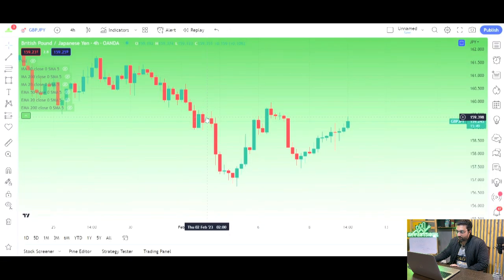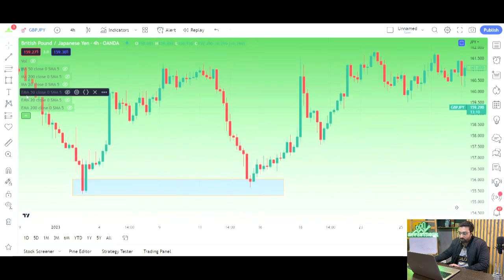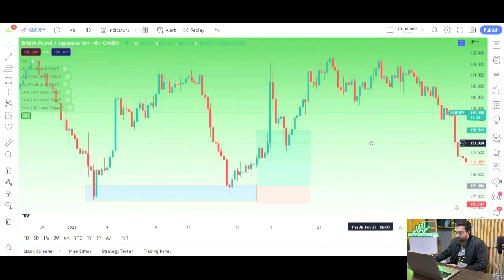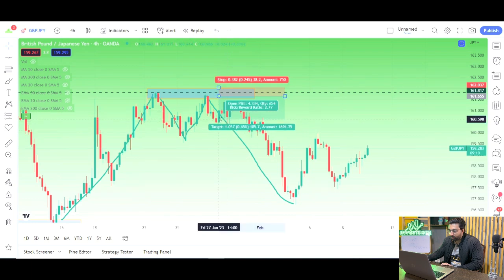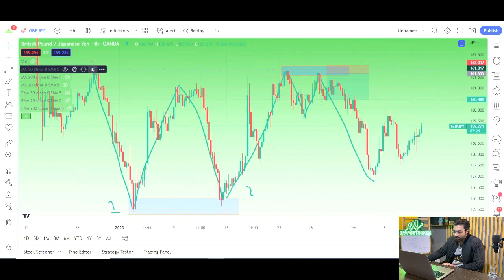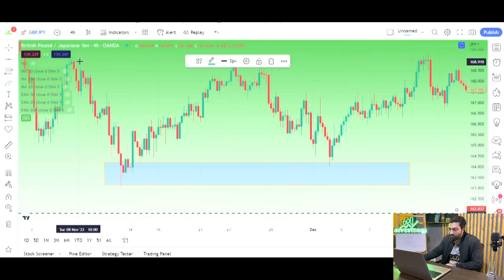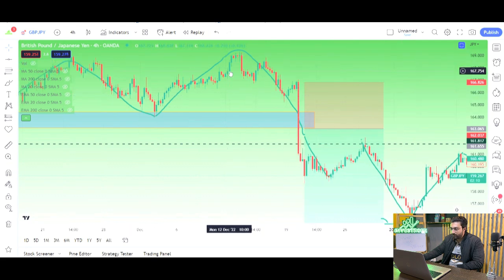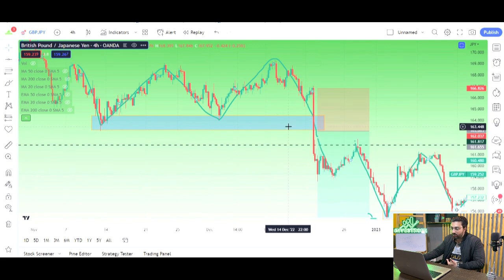The Simplest and Most Effective Support and Resistance Trading Strategy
In this video, you will learn about single
candlestick pattern complete course for free

Welcome! To Forex Billionaire channel, Here professional,  trader, and expert Coach (Bilal Qayyum) shares his market knowledge and expert strategies of market, He Is a Master of Leadership Psychology and the Most Influential Motivational SSpeaker& Digital Entrepreneurship coach globally, he is regarded as one the youth icon and change expert, He is a Founder  of investment, A company which help people in the financial field and help to bother herein come, it provides different investment ideas and help people to raise there living standards, He is a professional trader since 2013  He tries best to share his knowledge with people and help them to get financial prosperity, he intends to make Free YouTube videos in which he discusses from basics of trading up till expert level
Will try to give Free content via YouTube videos, E coaching, and E signal's Paid subscription plans also available

Rules for trading

1. Follow Money management & Risk management.
2. Never trade without confirmation.
3. Never rely on signals, do your analysis and research too.
4. Read the disclaimer and be 100% responsible for your actions.